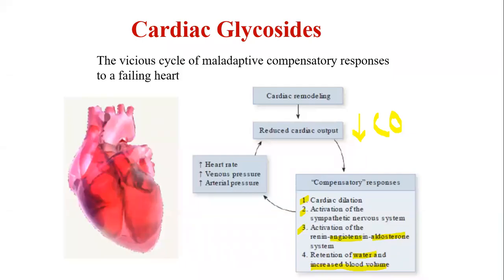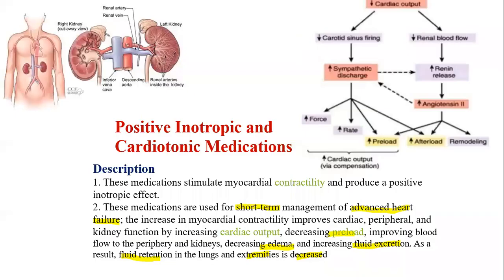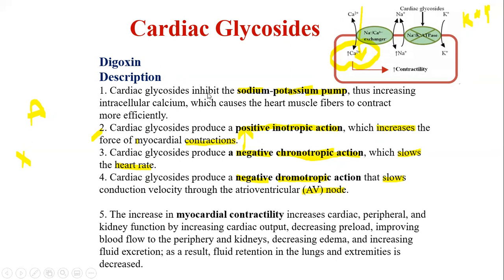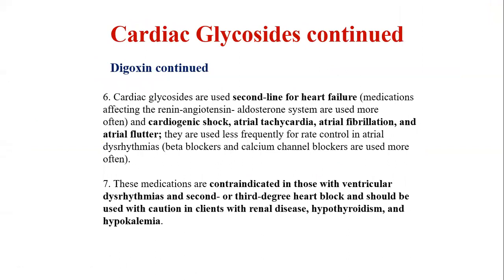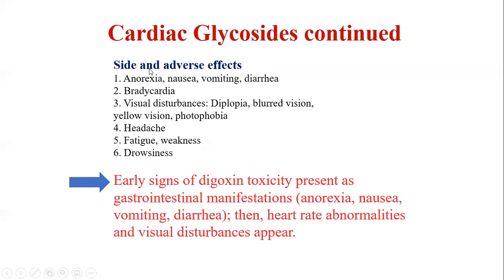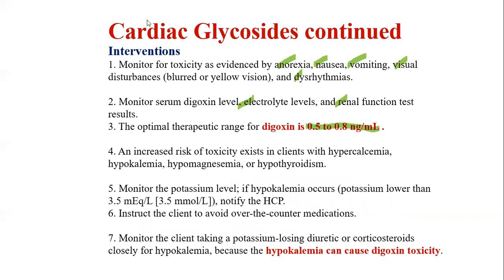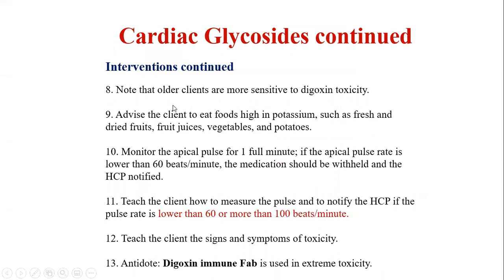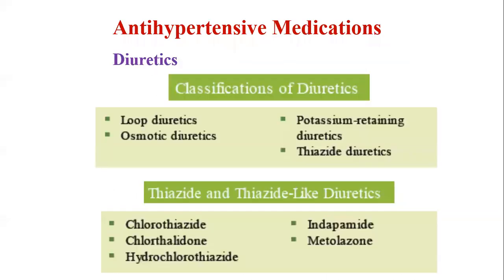Cardiac Glycosides Digoxin Pharmacology - Digoxin l Cardiac Glycoside Registered Nurse RN PN NCLEX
Pharmacology - Digoxin l Cardiac Glycoside - for Registered Nurse RN & PN NCLEX